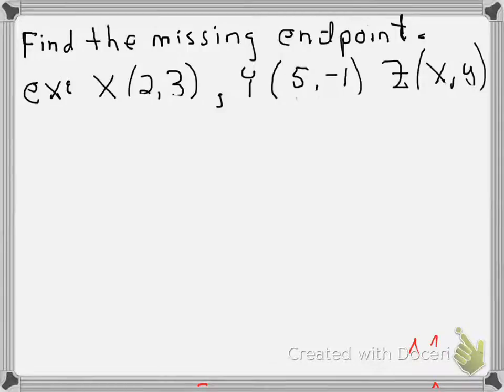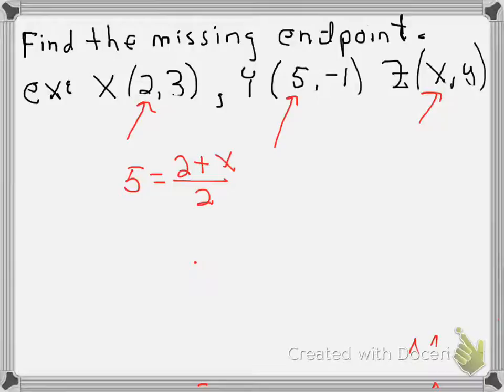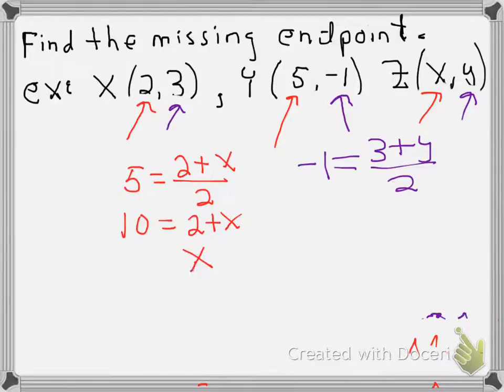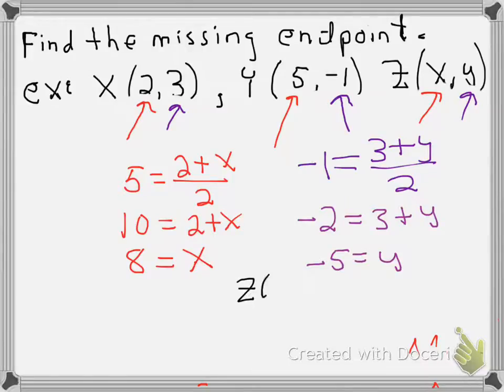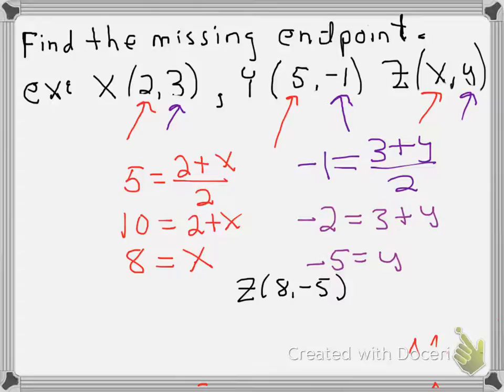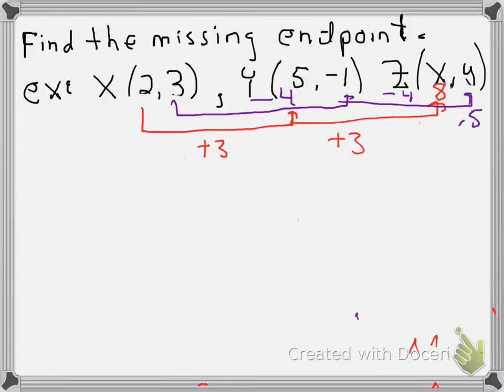Missing endpoint 2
Find missing endpoint in (x,y) coordinates.